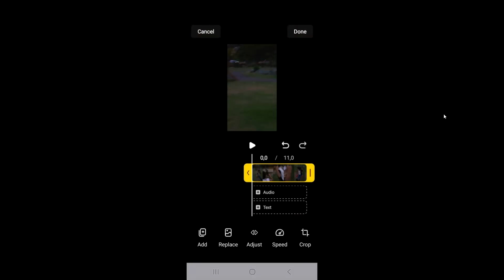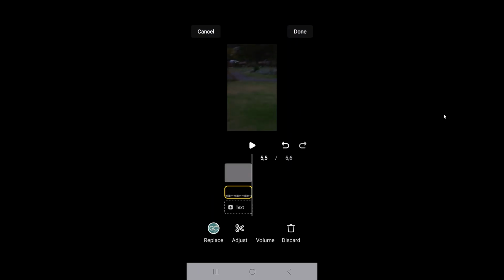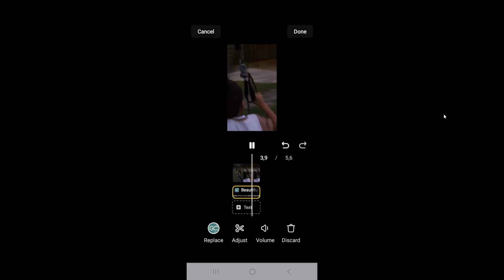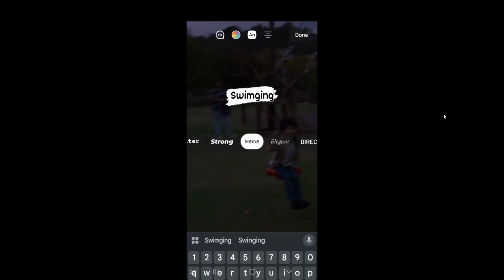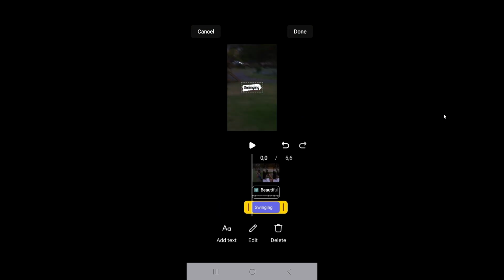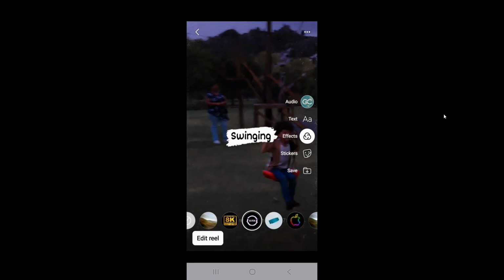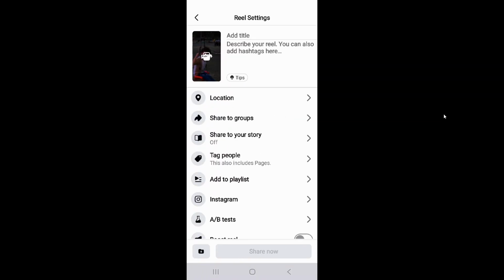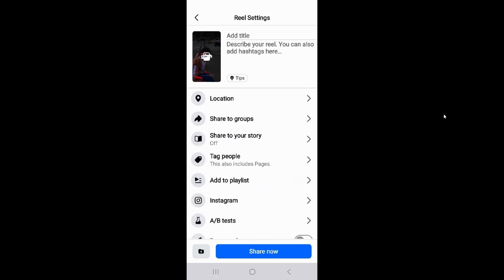How to Use Facebook Reels | Facebook Tutorial 2026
In this video, "How to Use Facebook Reels | Facebook Tutorial", I’ll show you step-by-step how to create, edit, and share short vertical videos as Reels on Facebook. Whether you’re brand new to video content or coming from TikTok and Instagram Reels, this tutorial will help you use Facebook’s Reels tools to reach more people with engaging clips.

Facebook Reels are designed for quick, entertaining videos that can go beyond your existing friend list and reach wider audiences. By learning how to add music, text, effects, and captions, you can turn simple clips into polished content that stands out in the Reels feed.

What you’ll learn in this video:
✅ How to access the Reels creator from the Facebook app
✅ How to record or upload vertical videos for use as a Reel
✅ How to add music, text overlays, and effects to your clips
✅ How to write captions and choose visibility for your Reels
✅ How to view performance, comments, and shares on your Reels
✅ Bonus tips for making beginner-friendly Reels that still look professional

👩‍🎓 New creators experimenting with short-form video
👨‍💼 Business owners and brands sharing quick promos or tips
📈 Users who want their content discovered beyond their friend list
💼 Anyone looking to repurpose TikTok or Instagram-style content on Facebook

Don’t let the Reels feature feel intimidating or confusing. Once you know where everything is and how to use the basic tools, you’ll be able to create simple, effective videos that keep your audience watching. Watch until the end for practical ideas for your first few Reels.